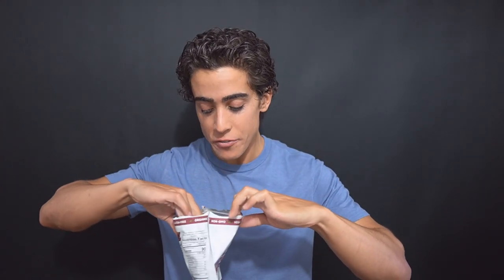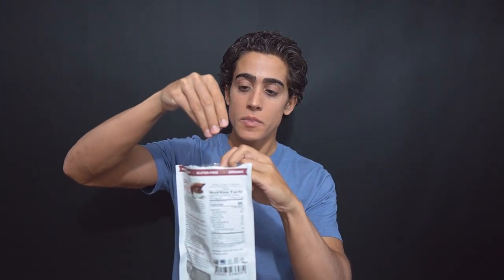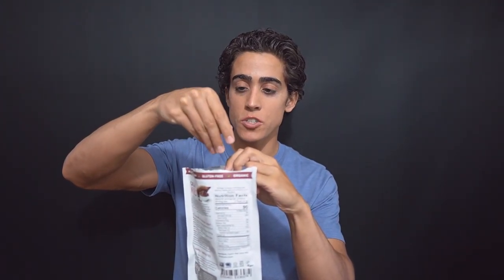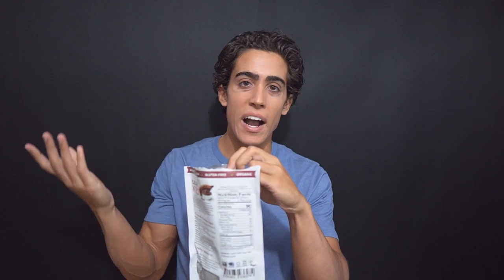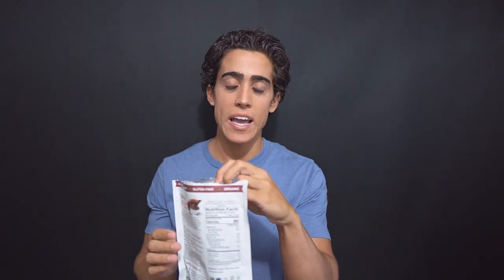Craving Chocolate? Is it Healthy?